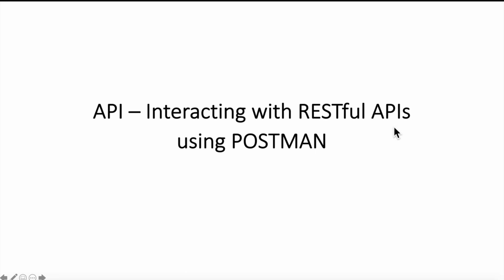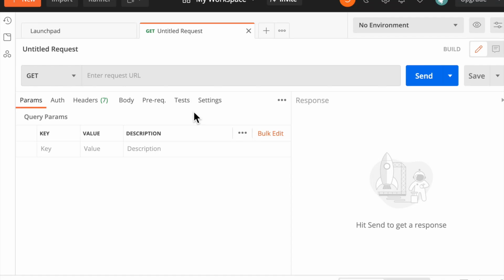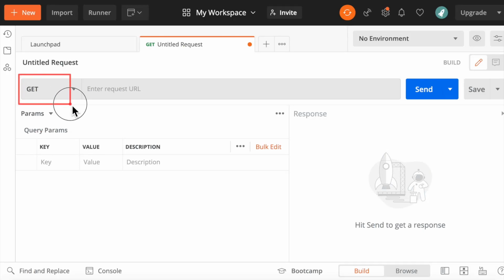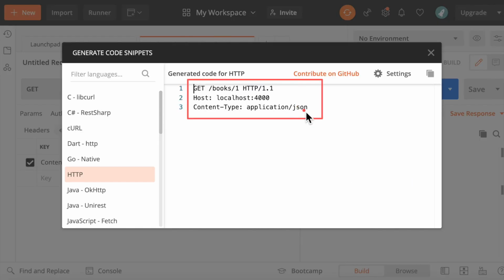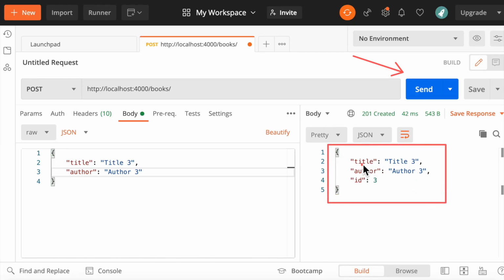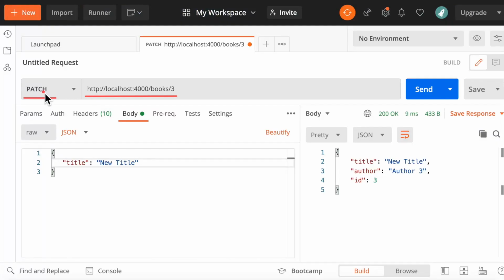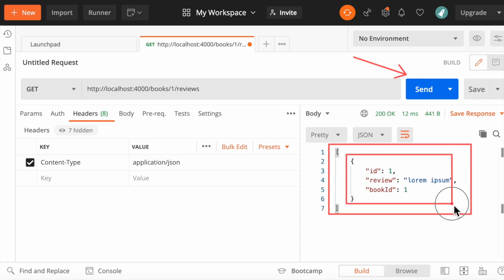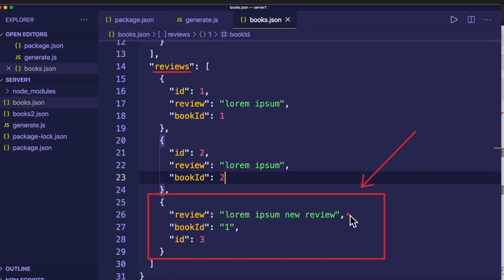5.5 API - Postman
API - Postman